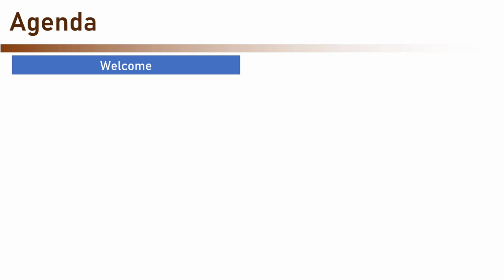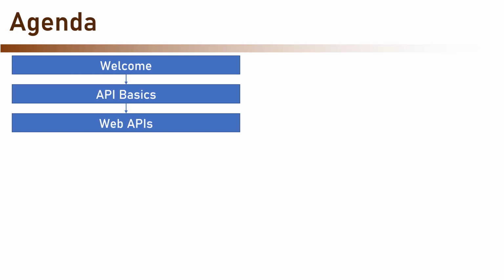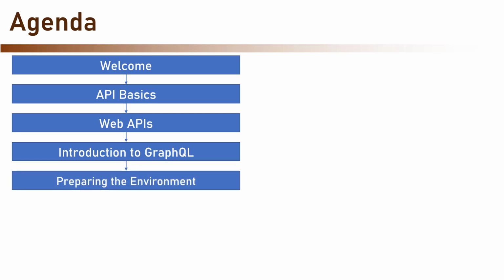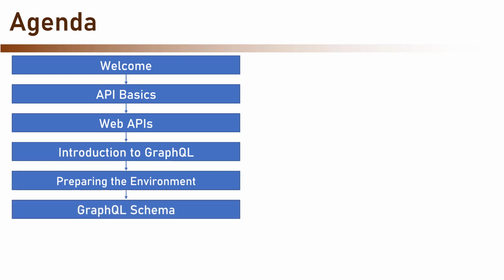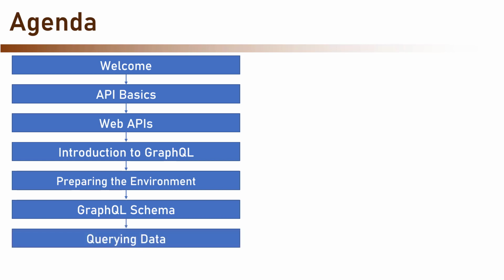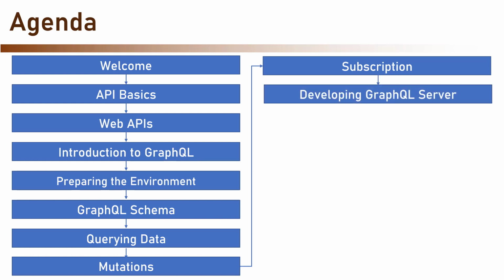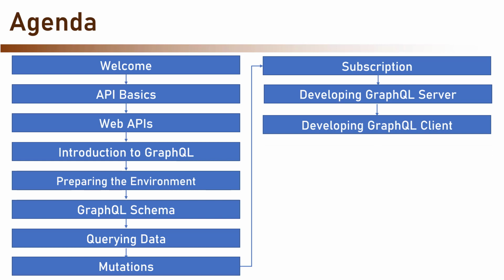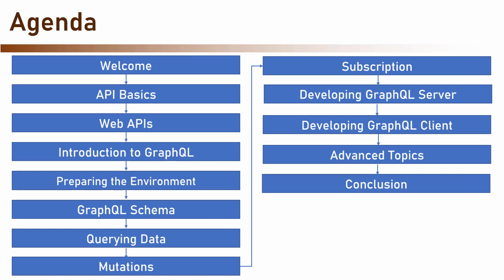Building Web APIs with GraphQL - The Complete Guide (4/67)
Become an expert in the most exciting and advanced Web API in the industry right now. Learn about GraphQL's advanced capabilities such as the the full flexibility of data retrieval, subscriptions and more in this practical, hands-on course.